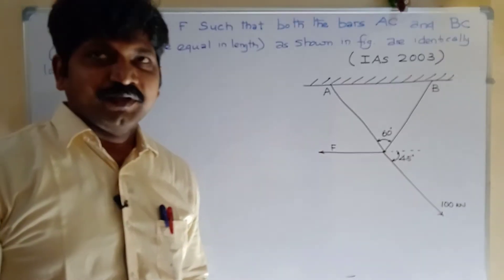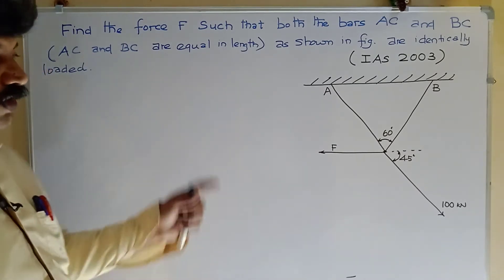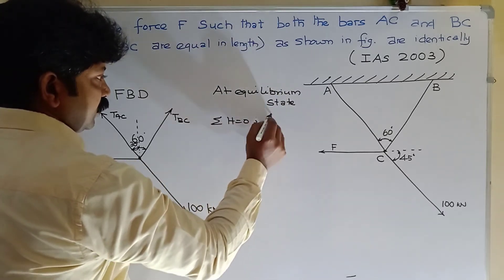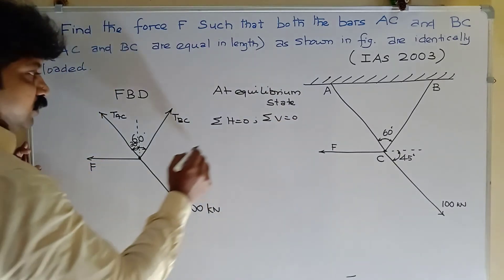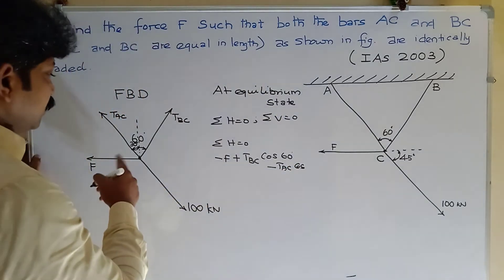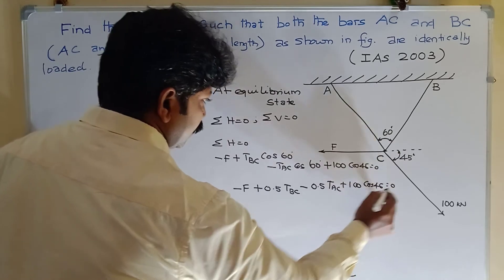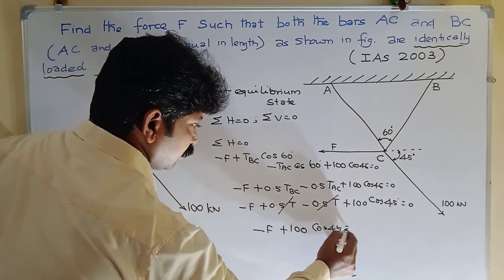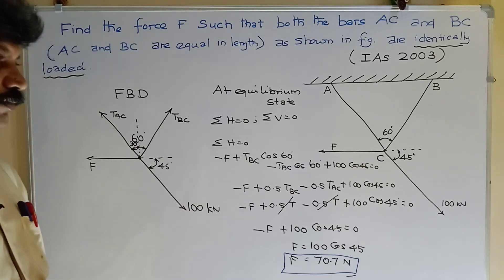Engineering Mechanics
IAS 2003